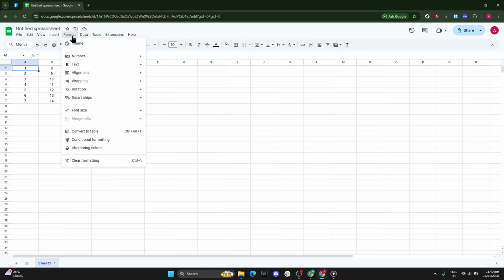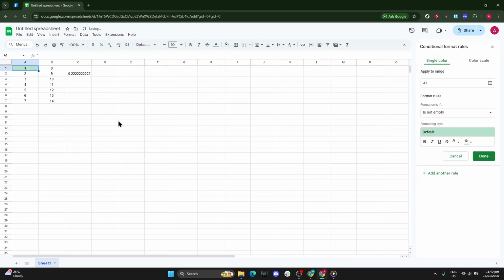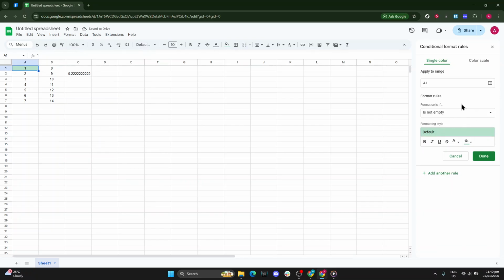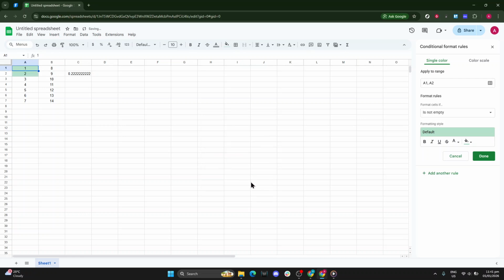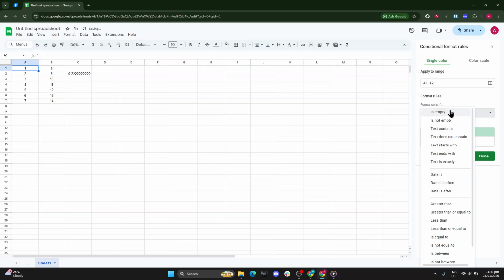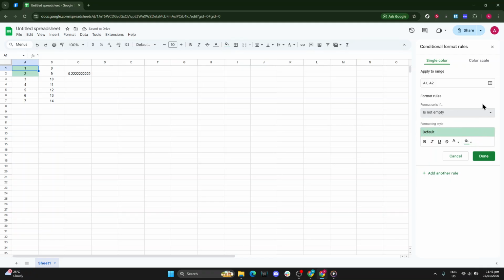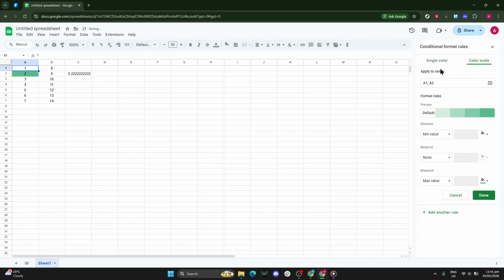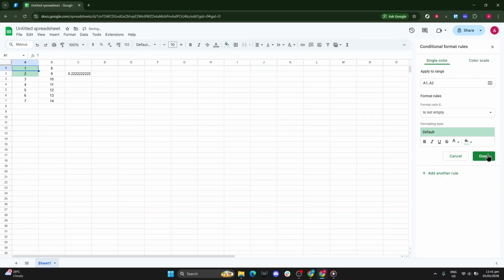How to Use Custom Formulas In Conditional Formatting in Google Sheets (2026)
Learn how to use custom formulas in Conditional Formatting in Google Sheets step-by-step 🎨. Master powerful tricks to highlight cells, automate formatting, and make your data visually meaningful and easy to analyze.